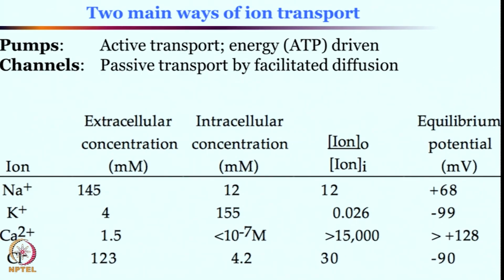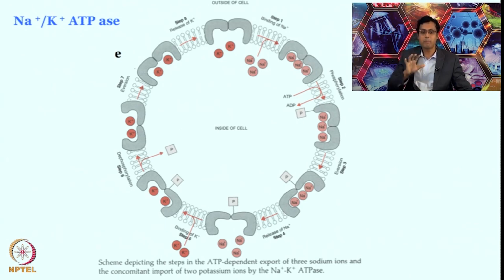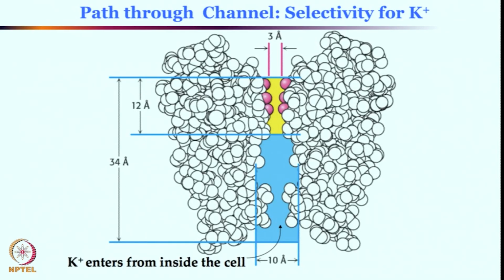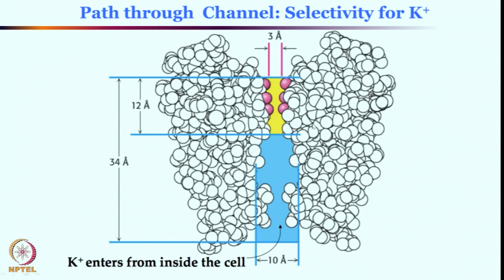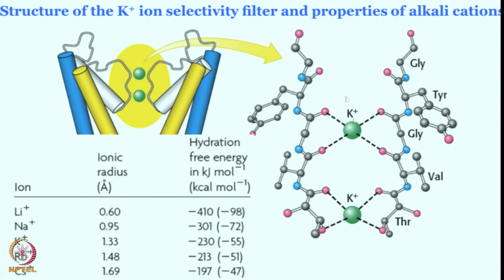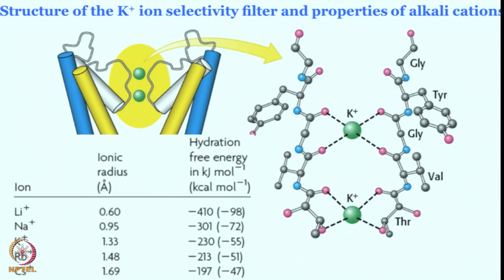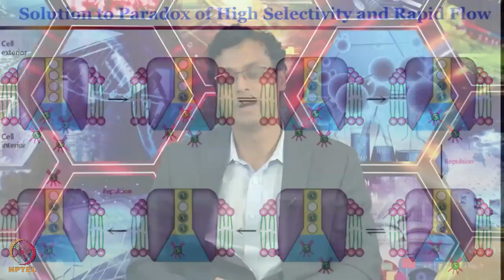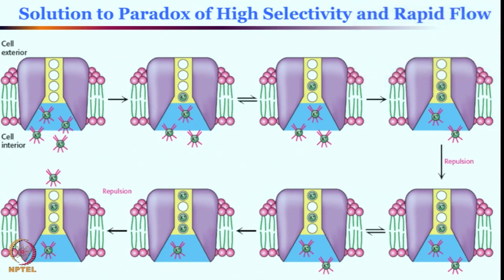Lecture 34 : Pumps and channels